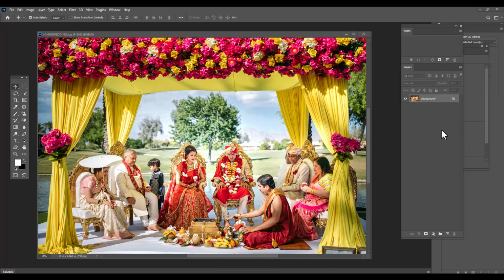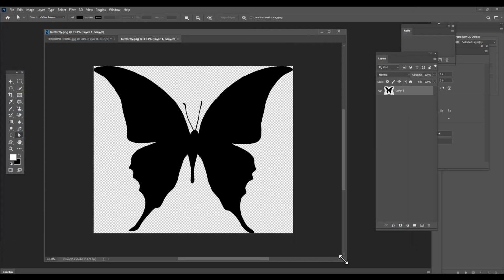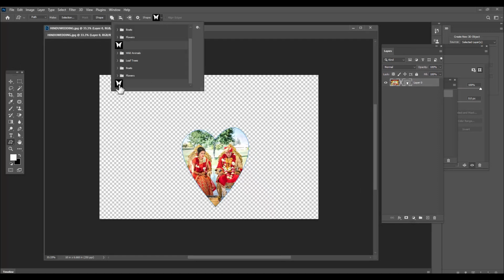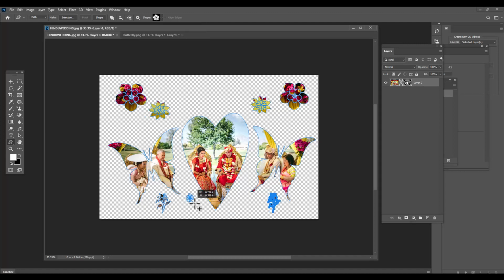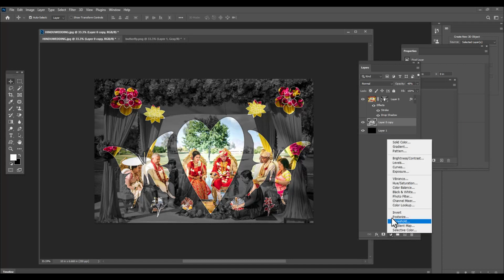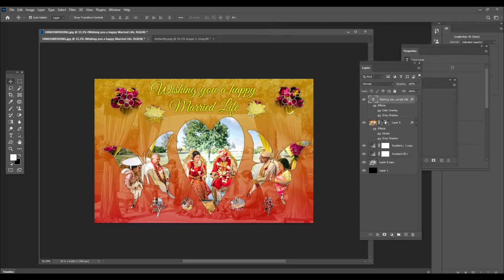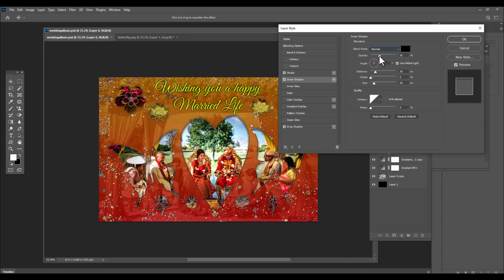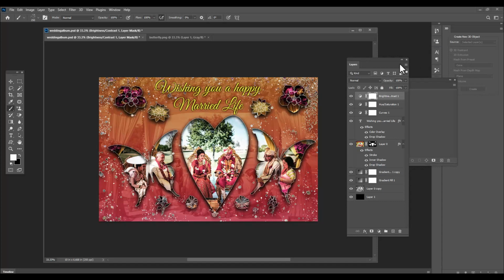Wedding Album Cover in Photoshop using Vector Mask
Learn to use vector mask shapes to create a wedding album cover also learn to create custom shapes and use the shape as a vector mask